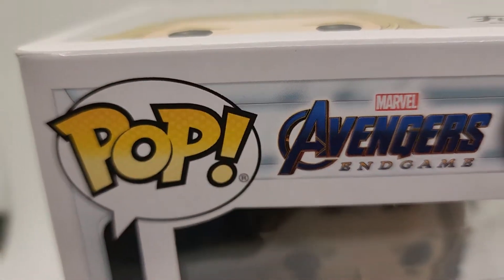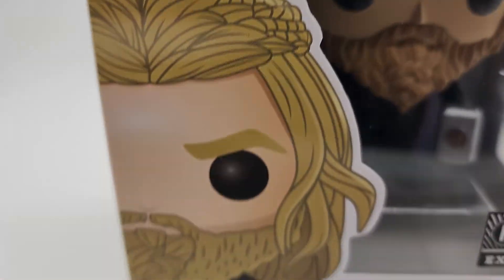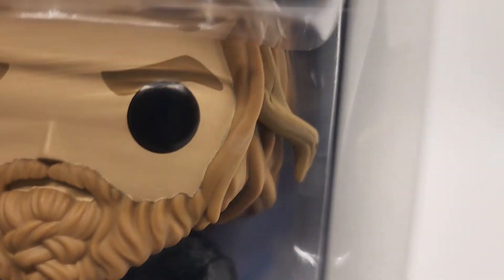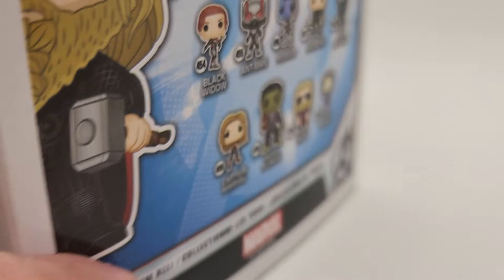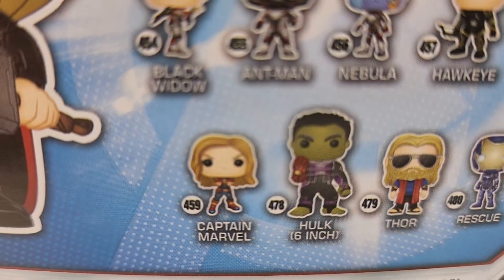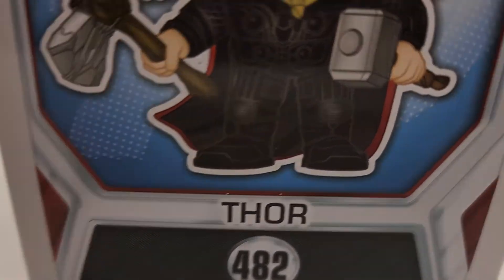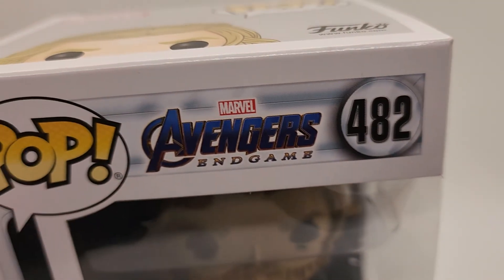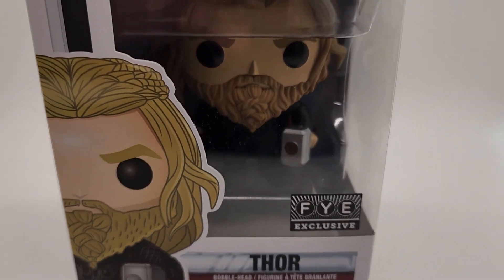Funko Pop! #482 Marvel Avengers Endgame Thor POP! Vinyl Figure- Fye Exc Pop Protector